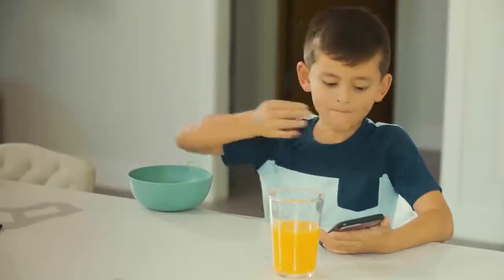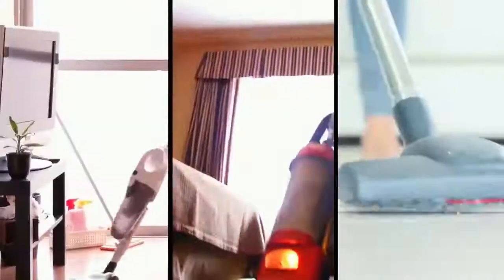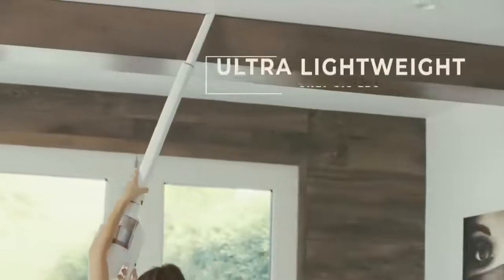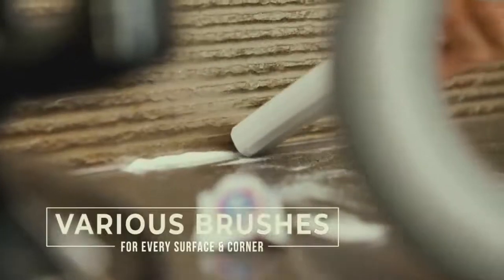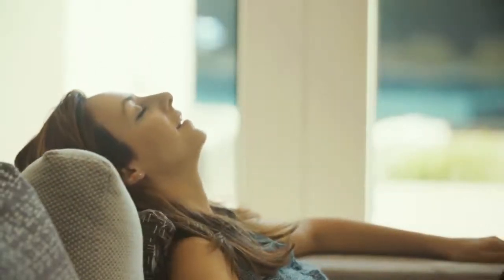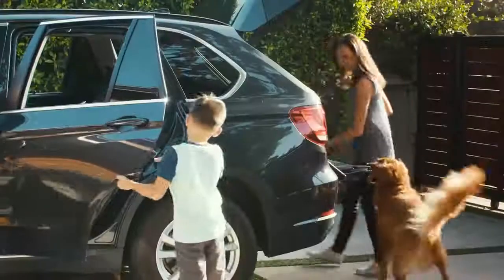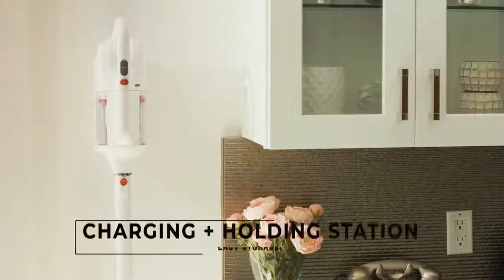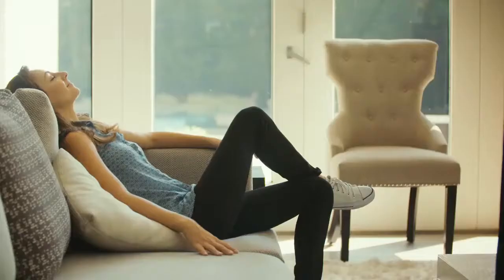T10 Home Cordless Stick Vacuum Cleaner